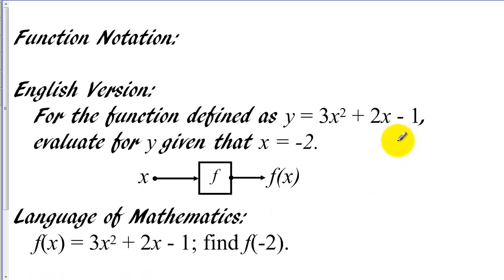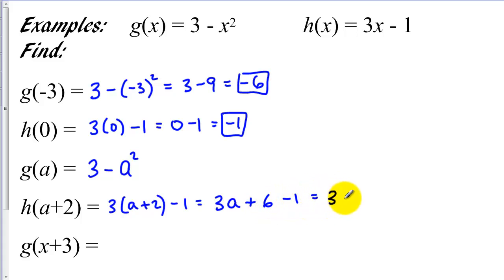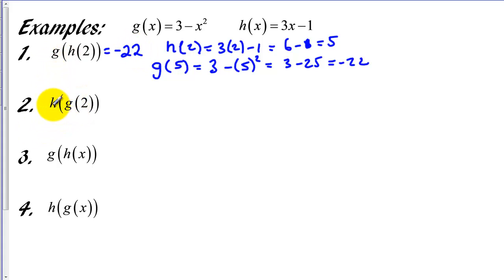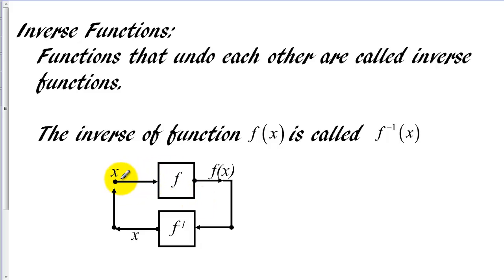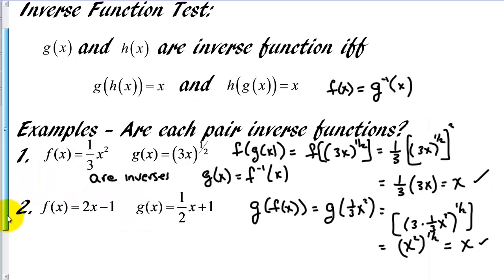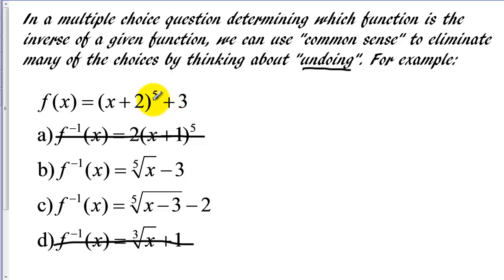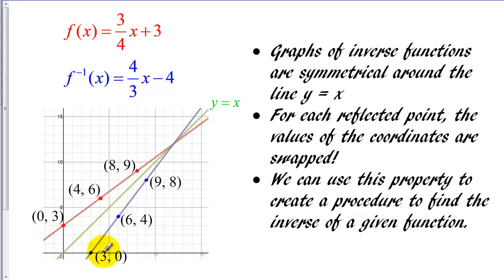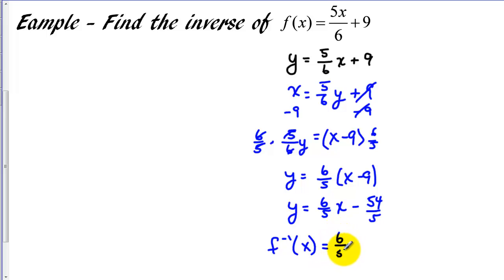Functions and Function Inverses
This tutorial discusses function notation, evaluating functions, composite functions, and function inverses. Examples of each are presented.